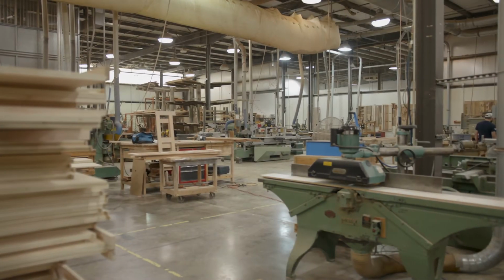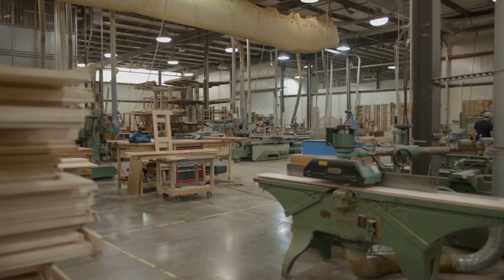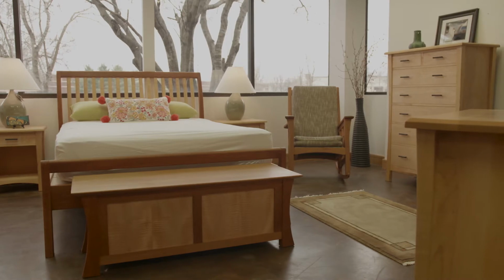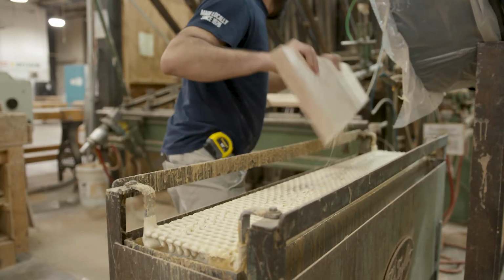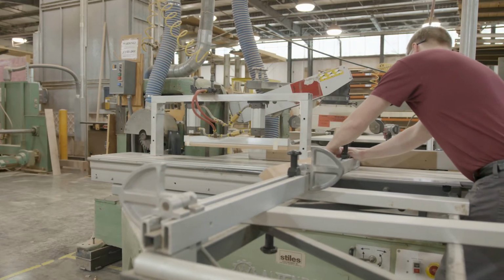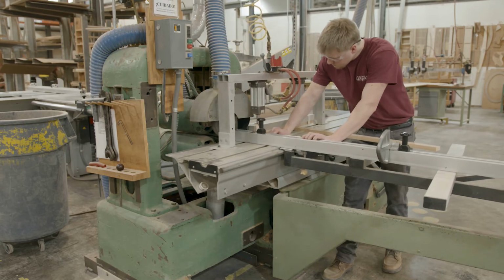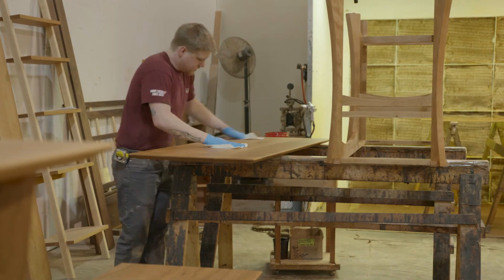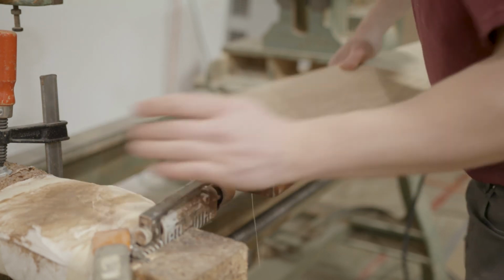PBS Features: Hardwood Artisans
In February 2019, Hardwood Artisans had the opportunity to showcase our made-to-order sustainable process of furniture making on the award-winning show, Made In Virginia. Made In Virginia features Virginia-based companies and uncovers not only how things are made, but also the innovative and extraordinary people behind the products made in the Commonwealth of Virginia.